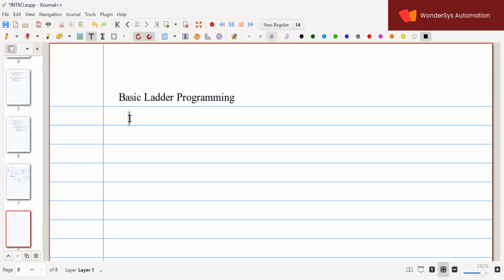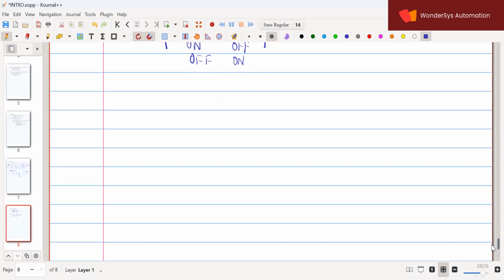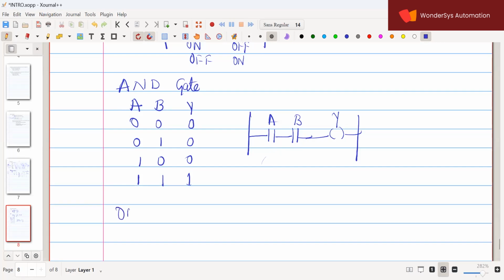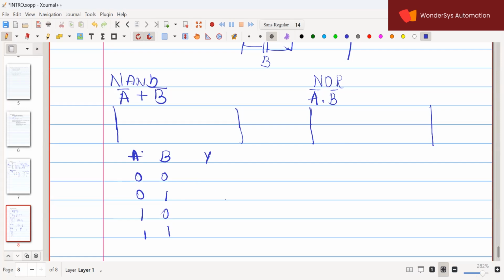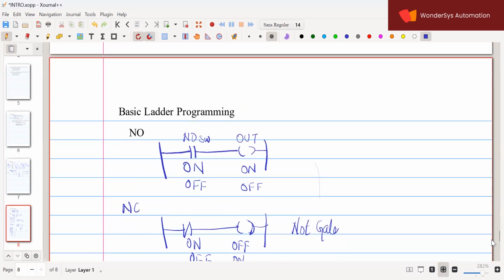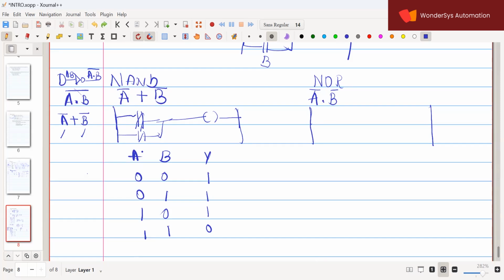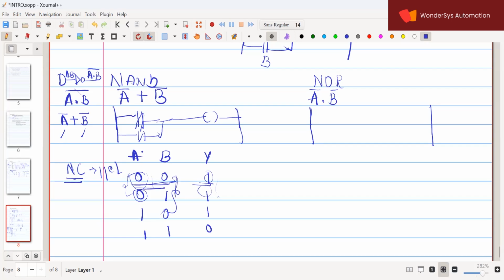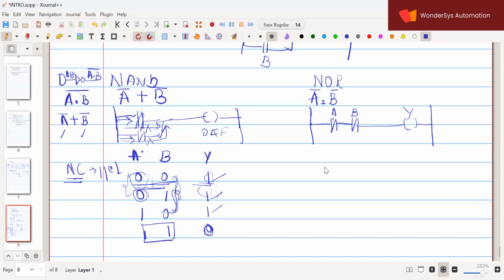PLC Programming #1 - Basic Ladder Logic for Beginners